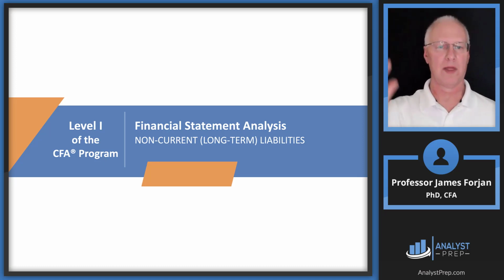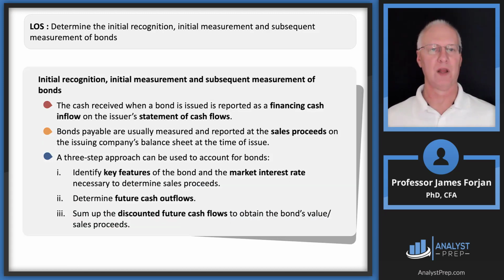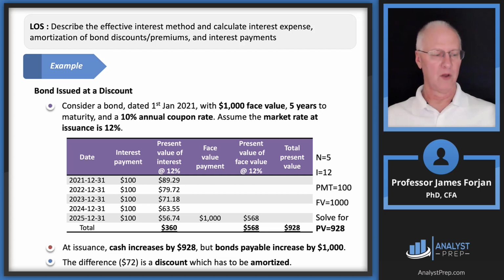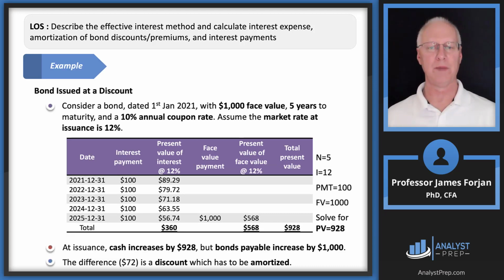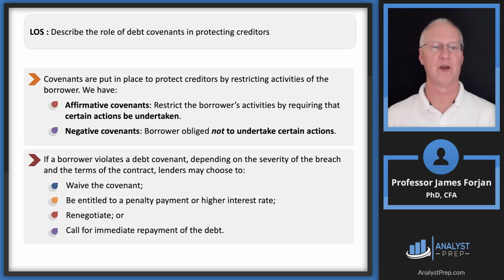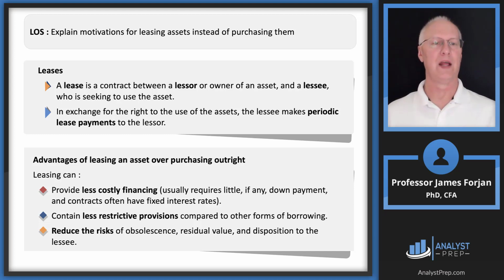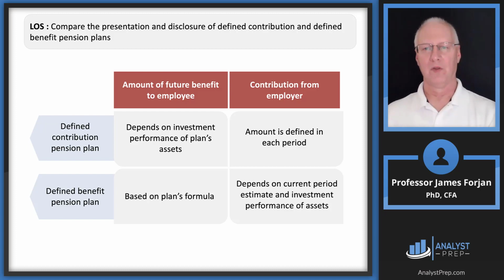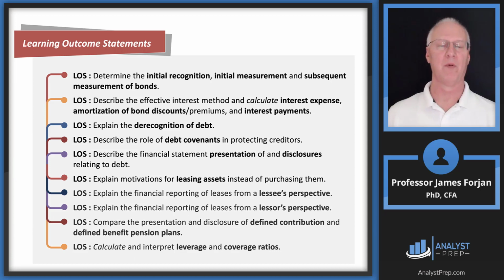Non Current Liabilities (2025 Level I CFA® Exam – FRA – Module 10)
Topic 3 – Financial Statement Analysis
Module 10 – Non Current Liabilities
0:00 Introduction and Learning Outcome Statements
1:21 LOS : Determine the initial recognition, initial measurement and subsequent measurement of bonds.
9:18 LOS : Describe the effective interest method and calculate interest expense, amortization of bond discounts/premiums, and interest payments.
22:09 LOS : Explain the derecognition of debt.
24:37 LOS : Describe the role of debt covenants in protecting creditors.
28:29 LOS : Describe the financial statement presentation of and disclosures relating to debt.
29:54 LOS : Explain motivations for leasing assets instead of purchasing them.
32:03 LOS : Explain the financial reporting of leases from a lessee’s perspective.
35:54 LOS : Explain the financial reporting of leases from a lessor’s perspective.
36:54 LOS : Compare the presentation and disclosure of defined contribution and defined benefit pension plans.
41:35 LOS : Calculate and interpret leverage and coverage ratios.